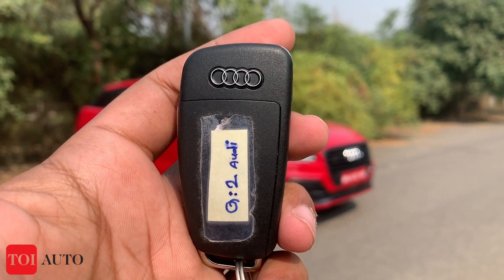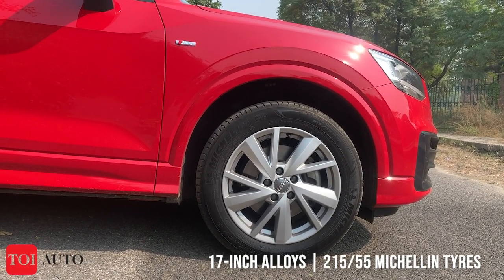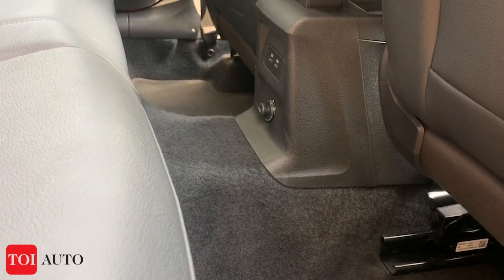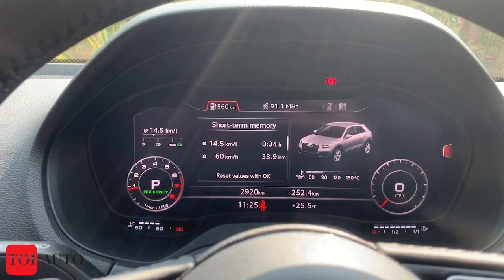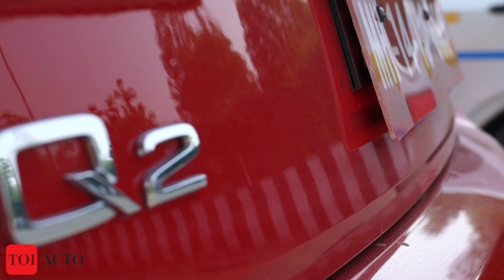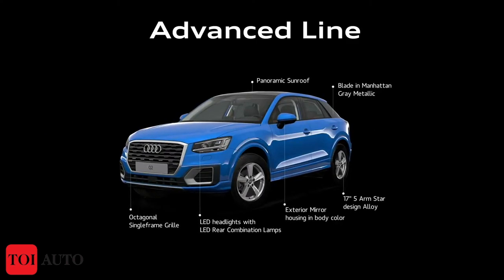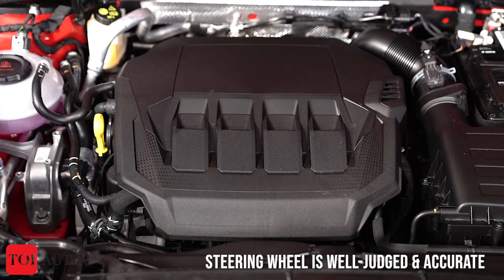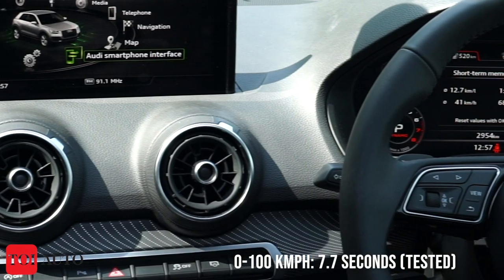Audi Q2 review | Smallest and most-affordable 'Four Rings' | Should you buy?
Audi India has set its foot in the entry-level SUV segment with the introduction of Q2. But is it really affordable and the one you should be looking for? Take a look at the review: